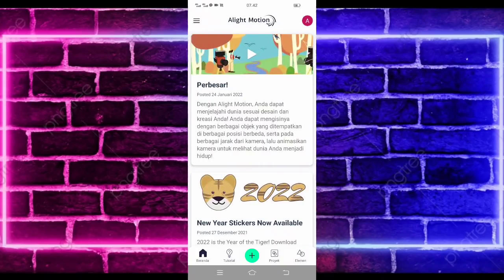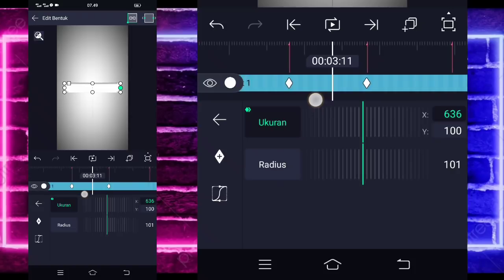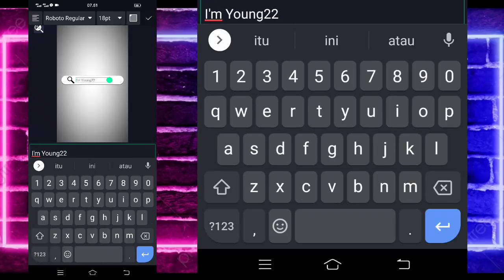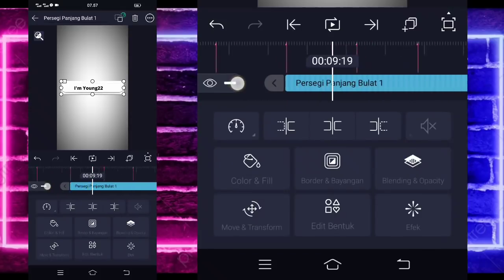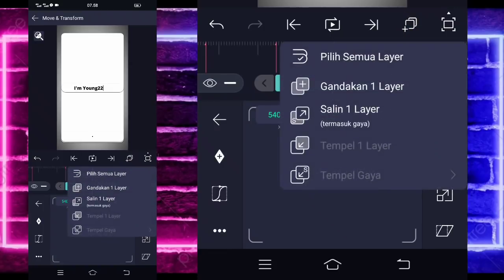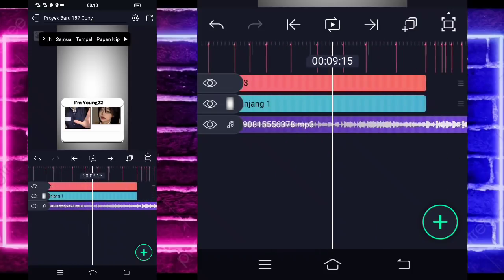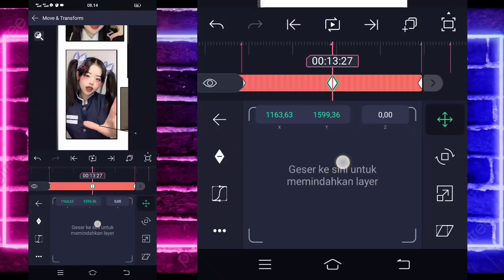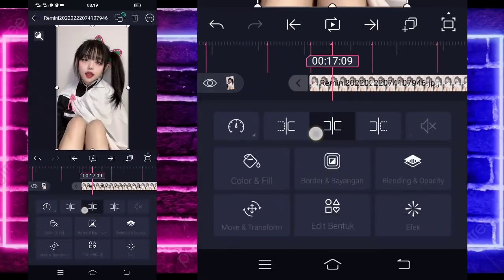Tutorial Jedag Jedug Am || DJ Beautiful Girl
🔰SEMUA BAHAN CEK DI PIN KOMENTAR🔰

Tutorial Jedag Jedug Alight Motion efek garis garis, Afdhal GMP
Tutorial Jedag Jedug Alight Motion DJ Salting ko paling manis, Tutorial Jedag Jedug Alight Motion DJ Salting Mbon Mbon